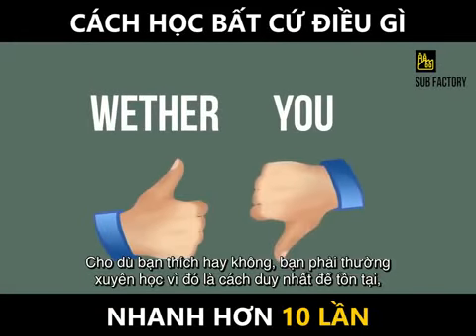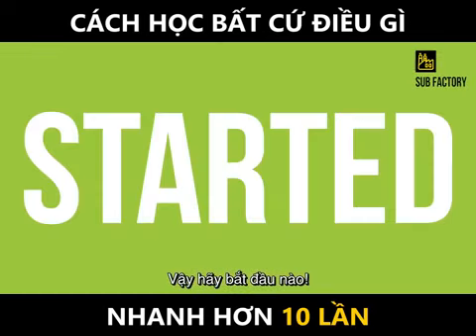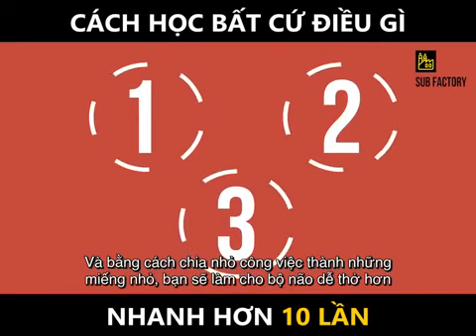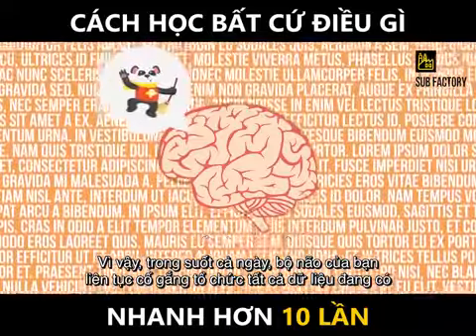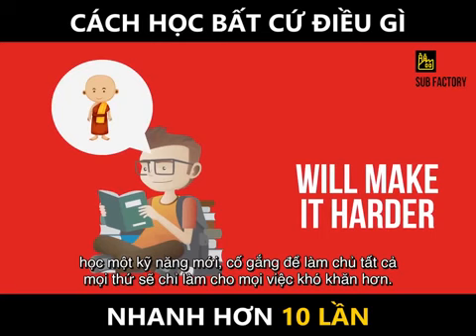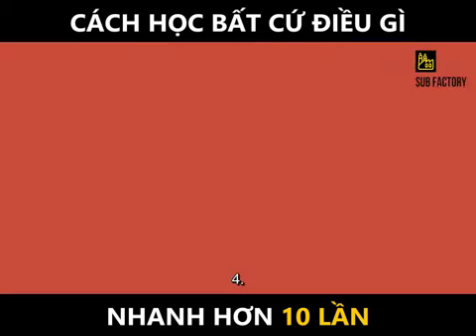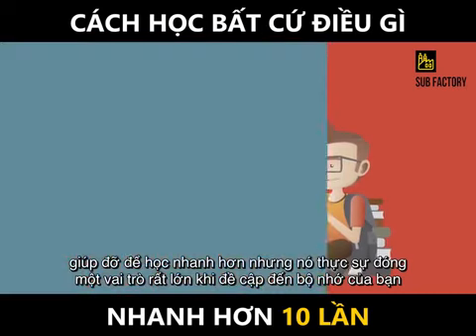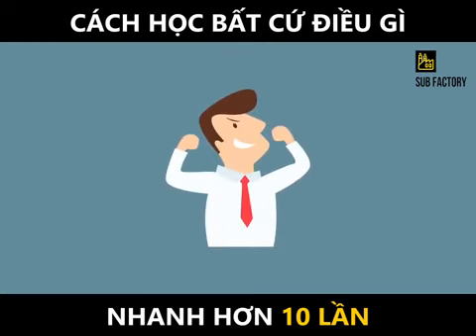PHƯƠNG PHÁP HỌC NHANH GẤP 10 LẦN || METHOD OF LEARNING 10 TIMES FASTER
ĐÂY LÀ PHƯƠNG PHÁP HỌC BẤT KÌ ĐIỀU GÌ NHANH GẤP 10 LẦN
1. CHIA NHỎ CÔNG VIỆC
2. LẶP LIÊN TỤC
3. TẬP TRUNG
4. GIỮ NƯỚC
5. TẬP THỂ DỤC